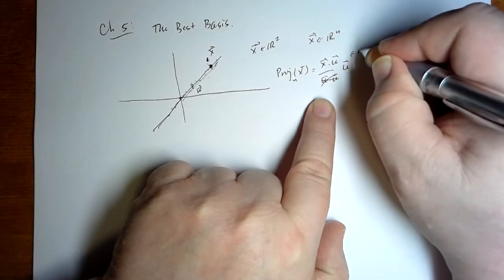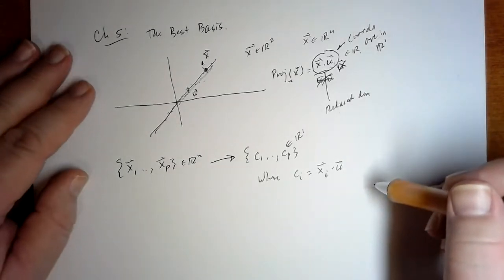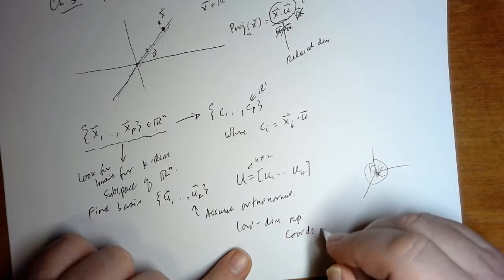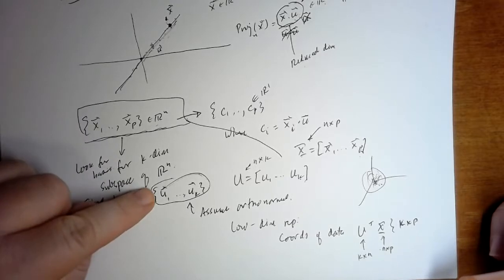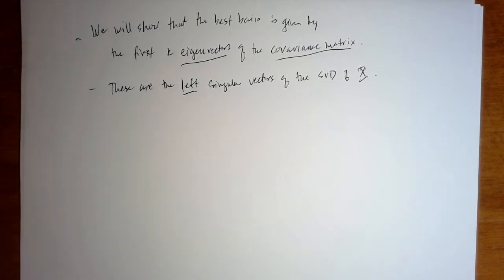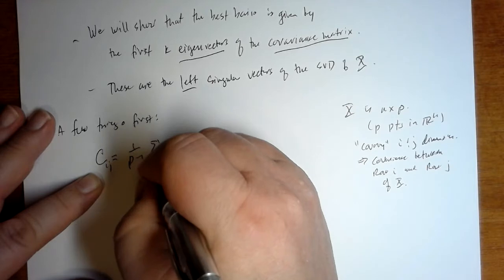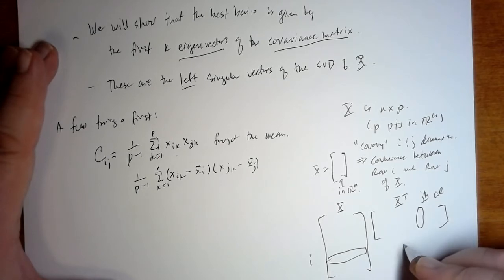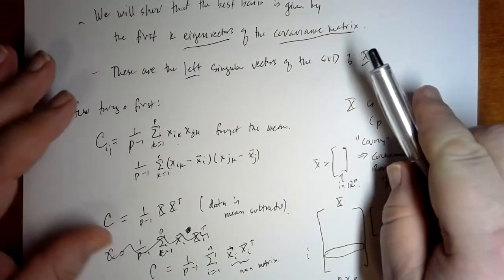M350 Ch 5 Vid 3: Proj and var, Error for the "Best Basis"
We look at how projection effects the variance of the data, and we look at some computations involved with determining the error function that we'll minimize to get the "best" basis.